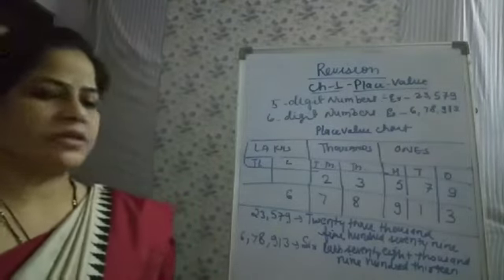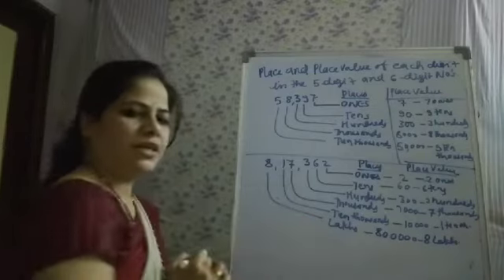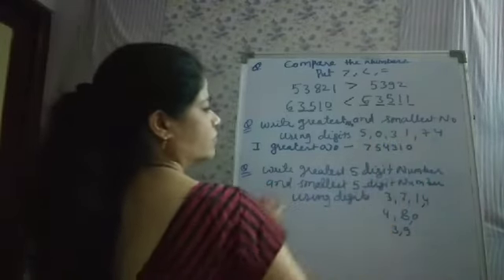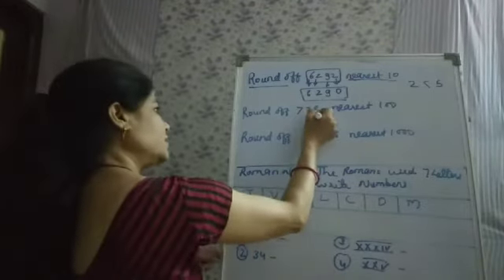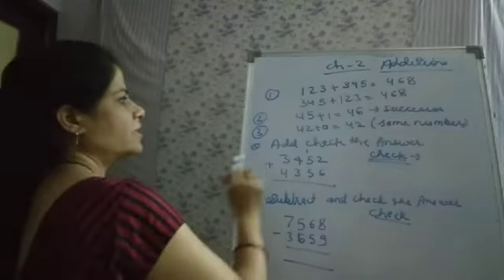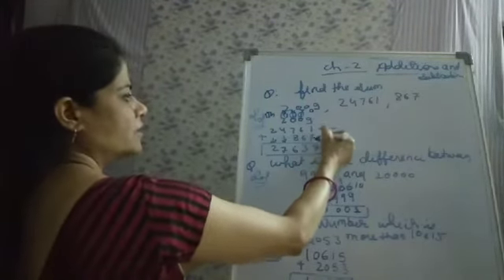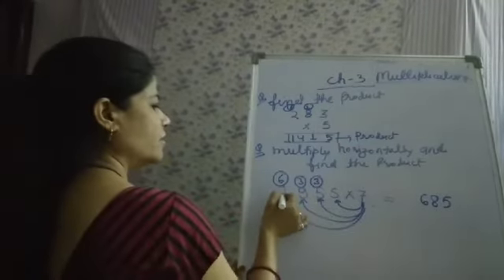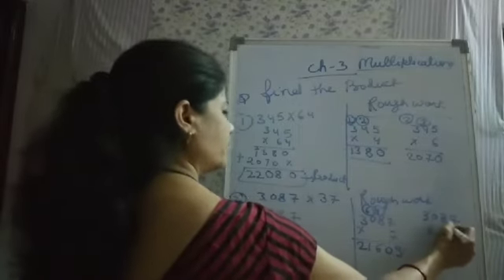Class 4 , Mathematics, Week 12